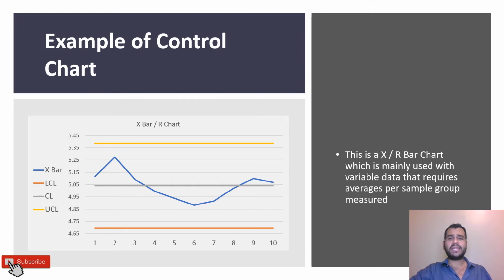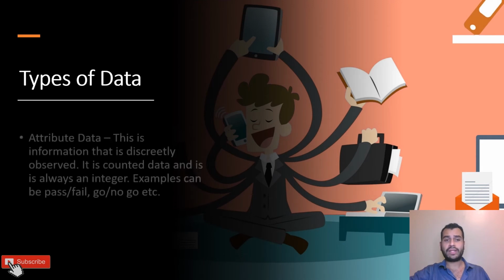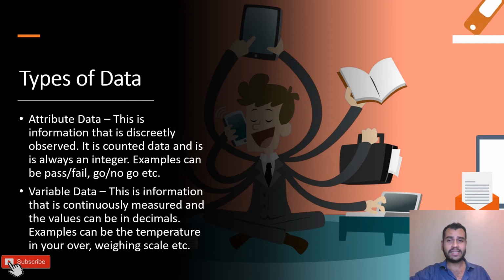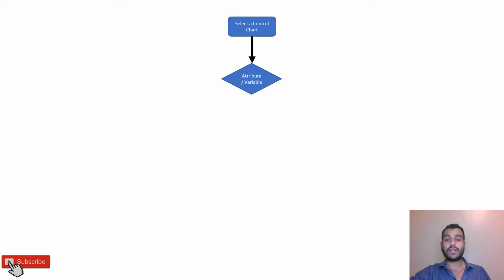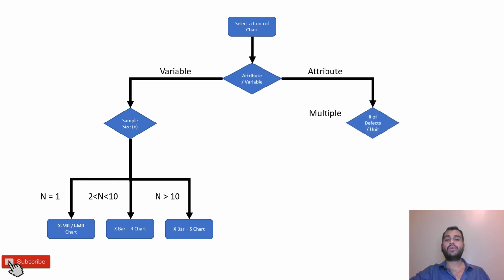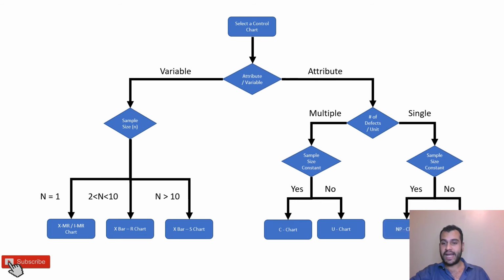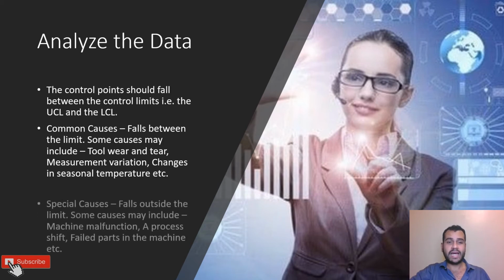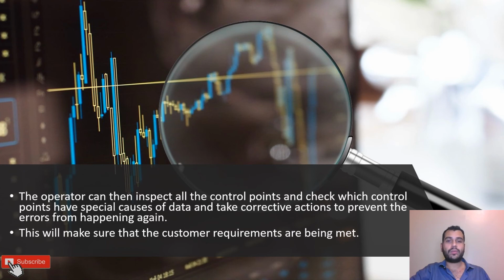SPC - Part 2 - Analyzing Data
This is the second SPC video of a 3 part series! In this video we look at how to analyze the data and the different types of control data there is in the model!